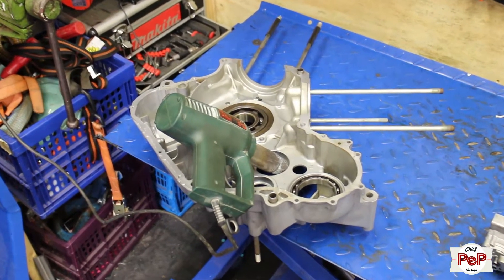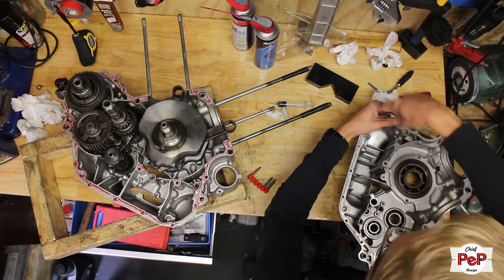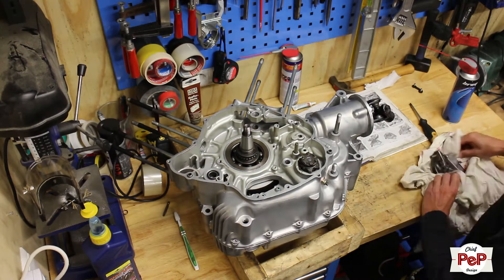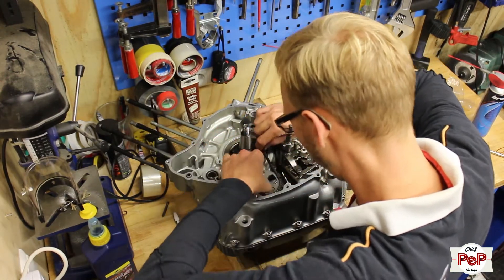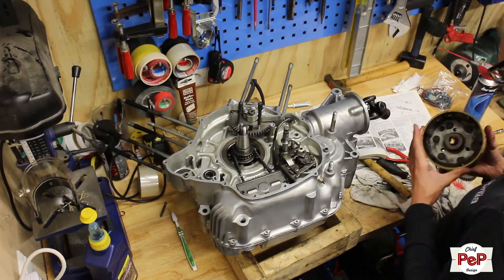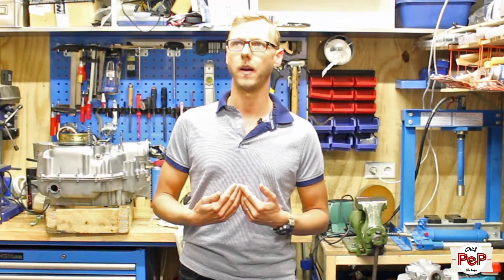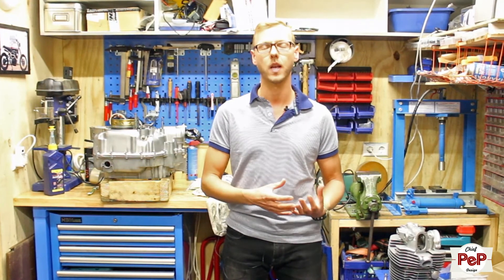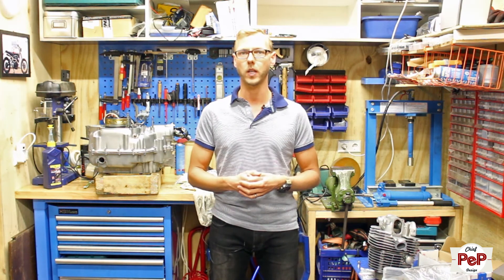Engine closing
This week I closed the two engine halfs and started on the left side of the engine.

Give me a comment on how you like my video's or what I could do better or perhaps change!

Music: The 'looped' songs used in this video are produced and arranged by myself under my producer name 'DJ-Pep'. Please don't use the songs without my permission or without contacting me first.